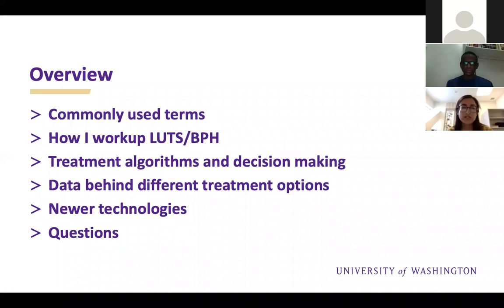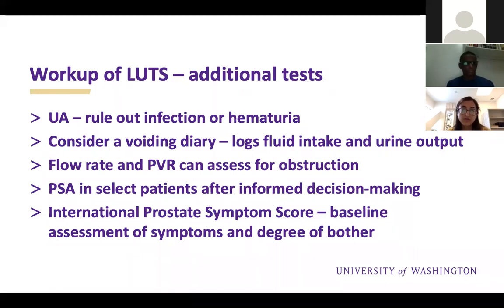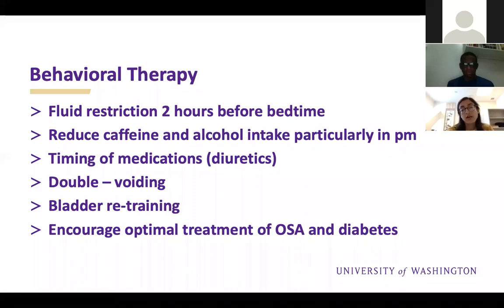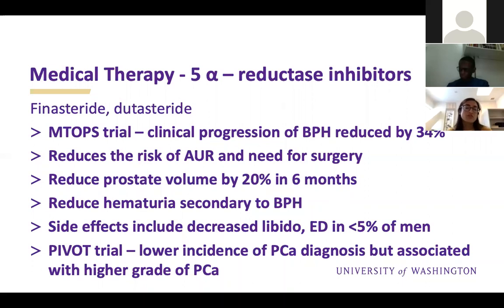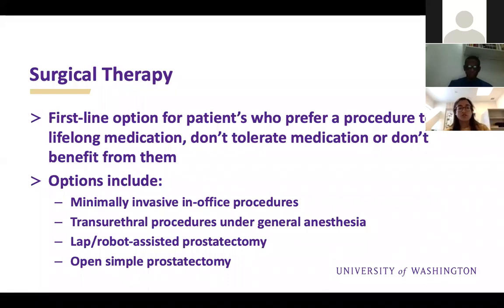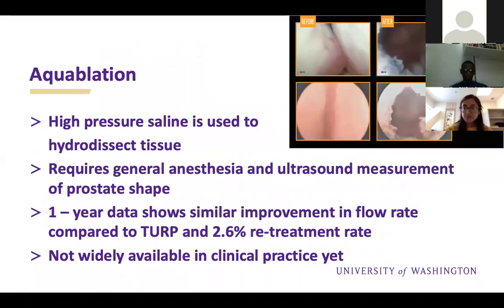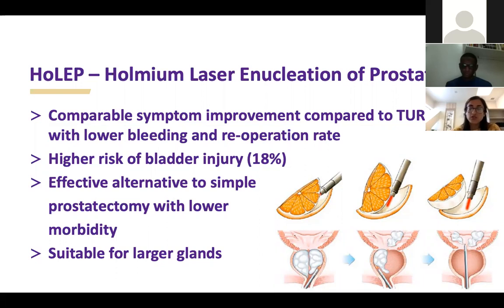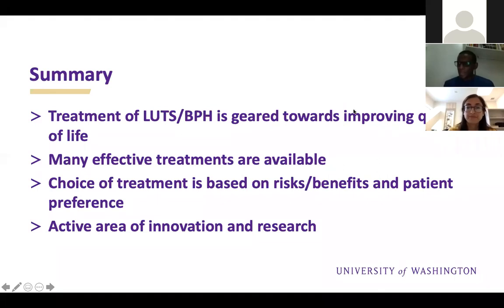IVU Virtual Visiting Professor with PAUSA, May 2020: BPH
Dr. Maahum Haider discusses BPH with PAUSA as part of International Volunteers in Urology's Virtual Visiting Professor program